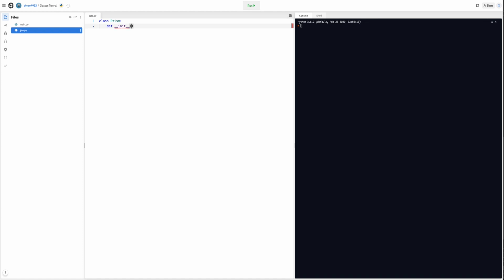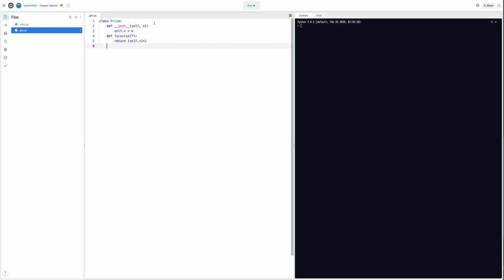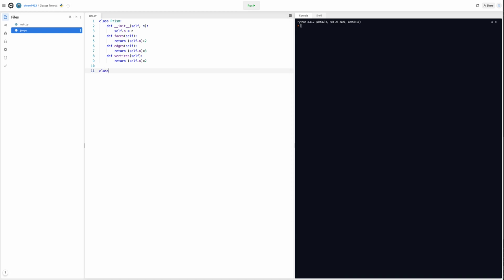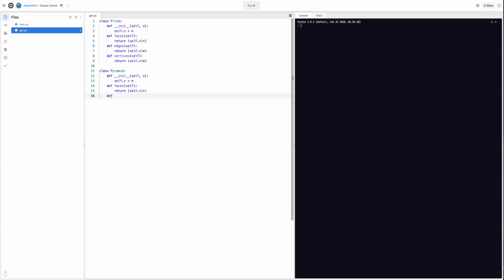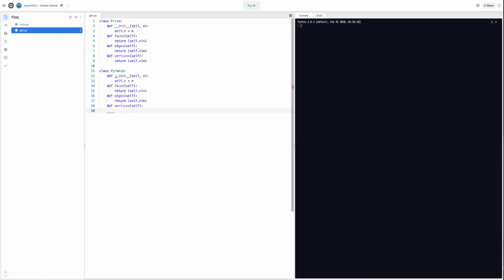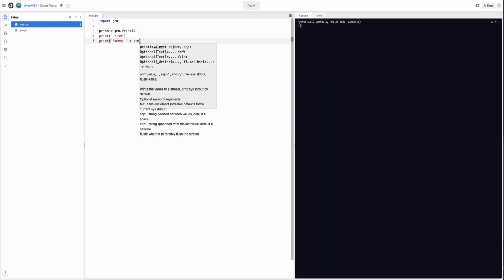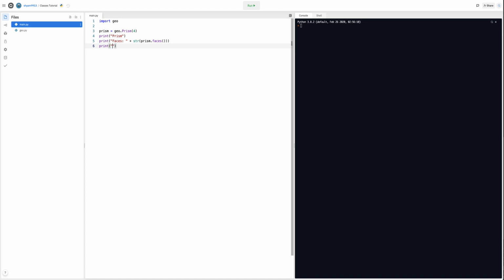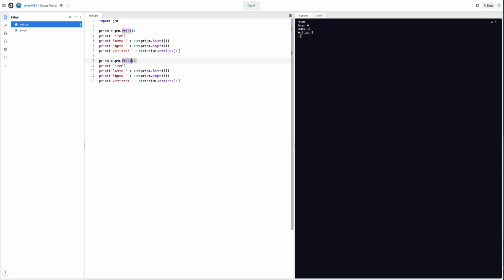Coding Session 2: Python & Geometry with Object Oriented Programming